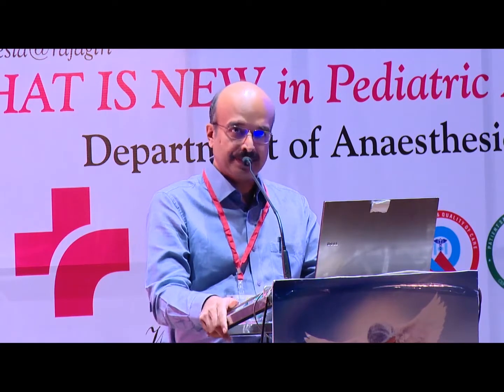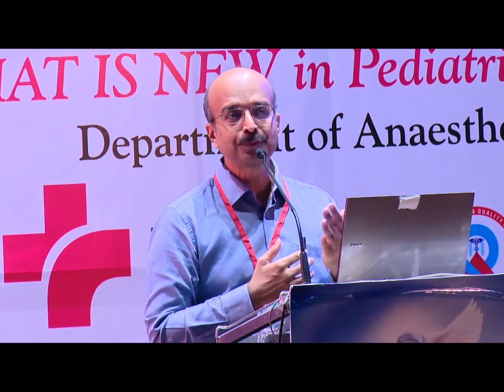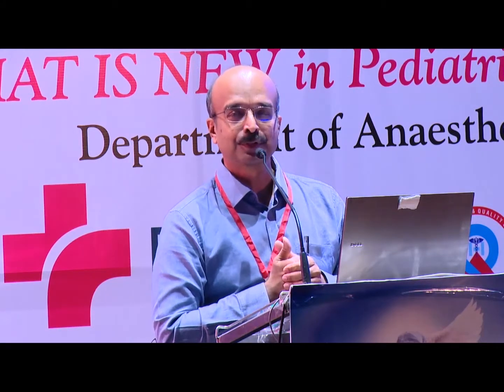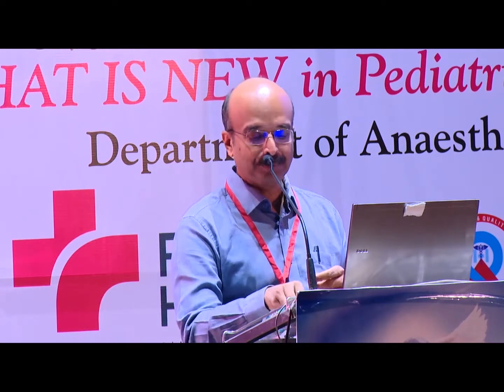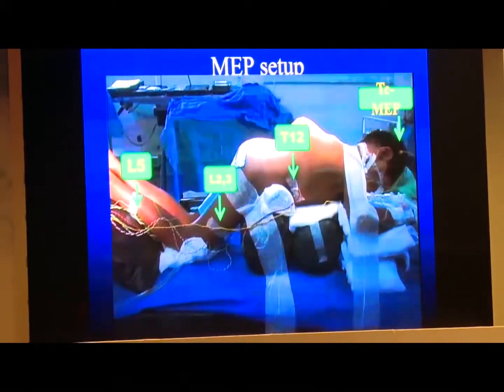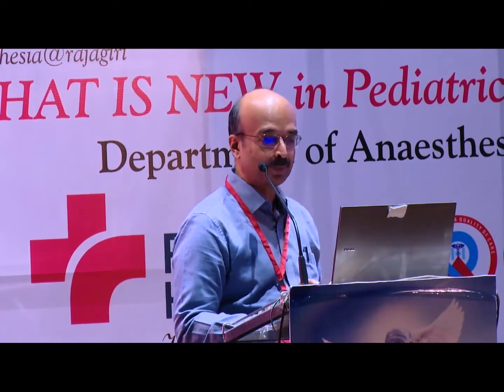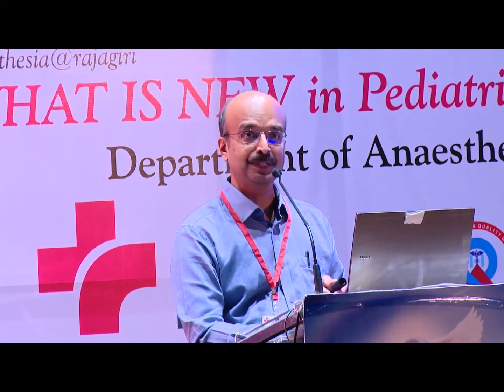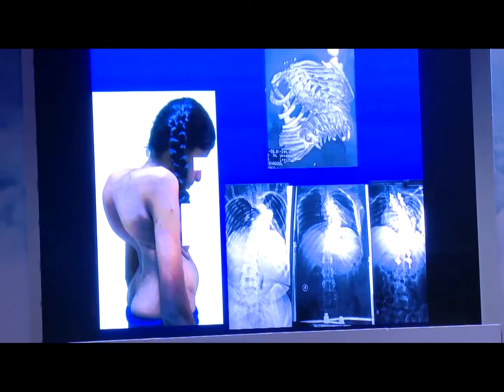WIN Conclave 2018 | Anesthetic Implications in Scoliosis by Dr J Balavenkatasubramanian